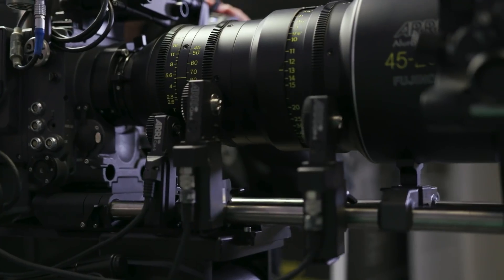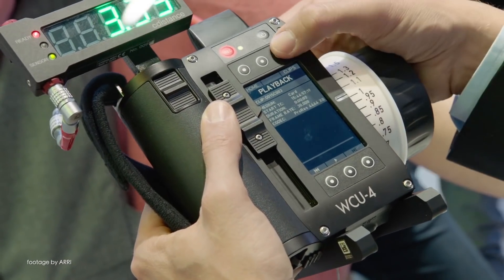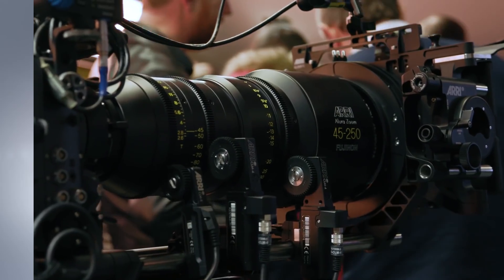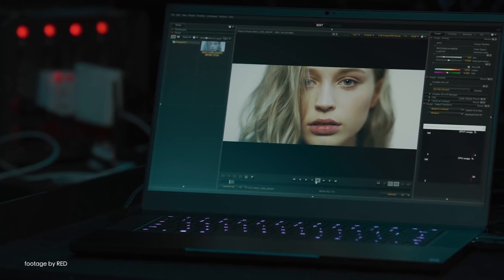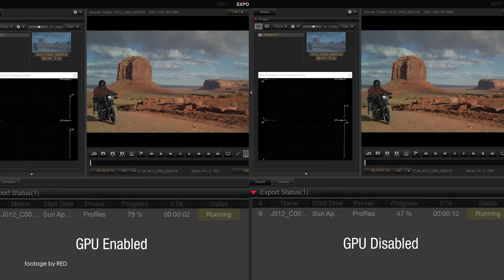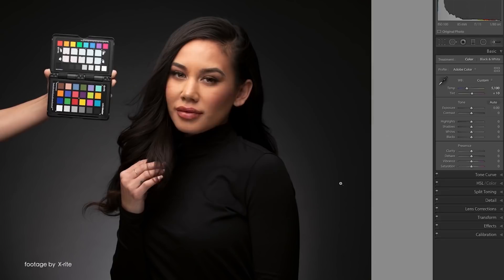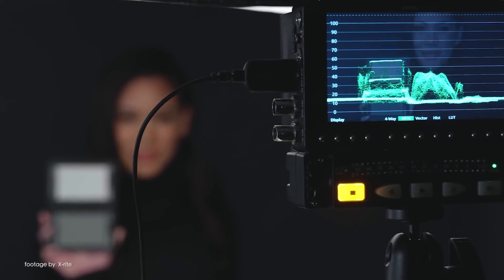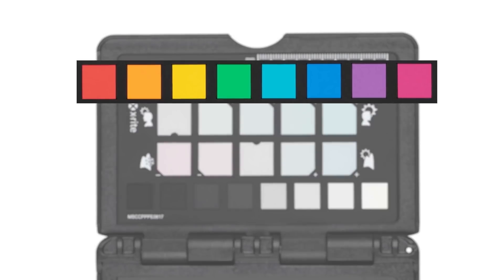News in 90 EP 128: ARRI firmware updates, RED + NVIDIA SDK, X-rite ColorChecker Passport 2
Welcome to the latest issue of our weekly roundup of news from the TV and film industry.
This week we are featuring a series of new firmware updates from ARRI for their Electronic Control System, the new ColorChecker Passport 2 colour target from X-rite plus RED's new R3D SDK for NVIDIA CUDA based hardware acceleration.